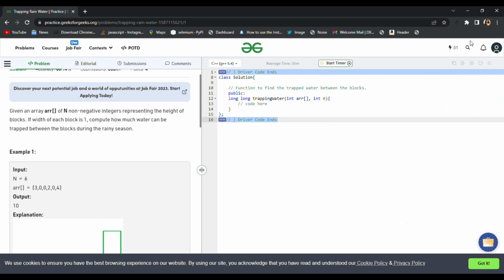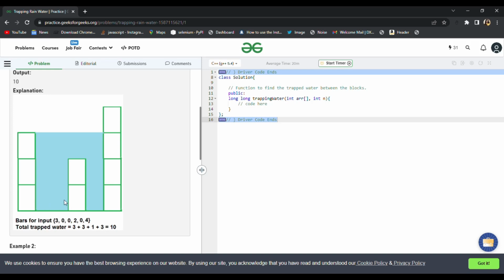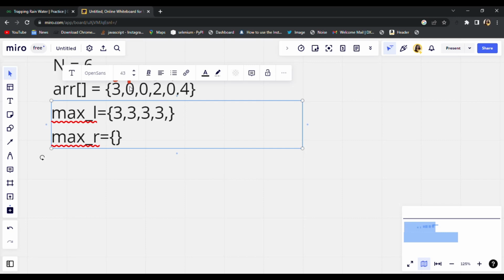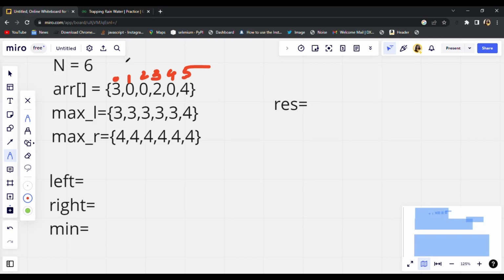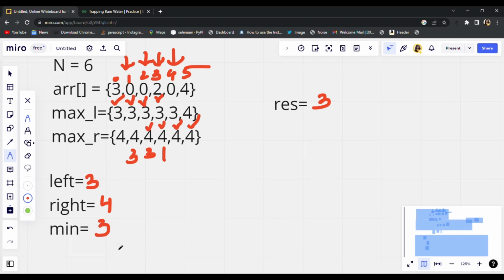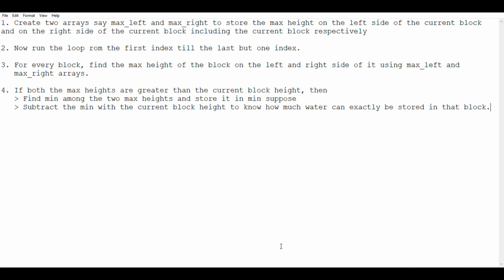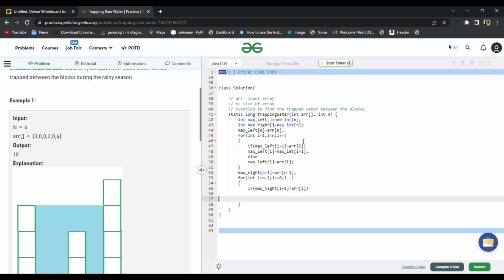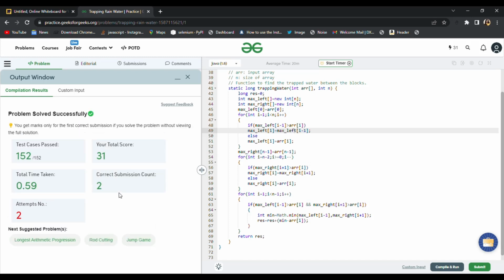Trapping Rain Water Problem | LeetCode | GFG | Amazon | SDE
Hi guys,

I have discussed "Rain Water Trapping Problem" here. I have gone step by step and explained first the problem statement, then have dry run one example, provided the algorithm and then finally have written the code.

Thanks.